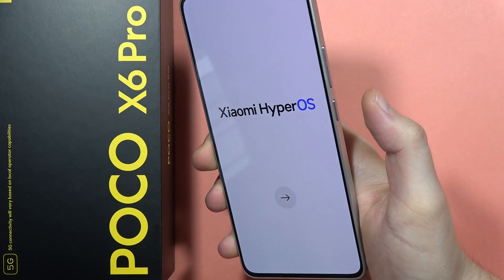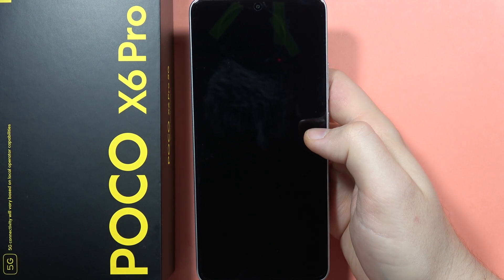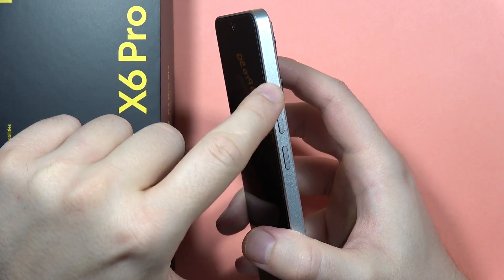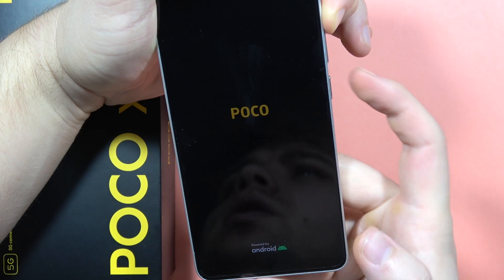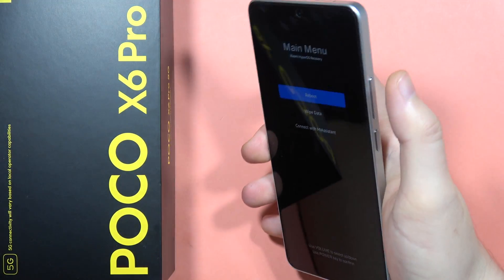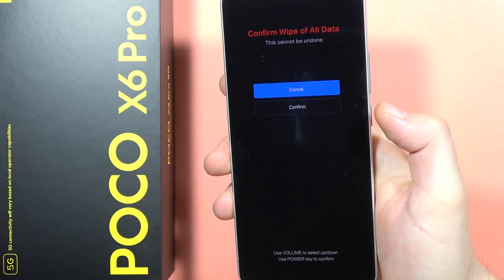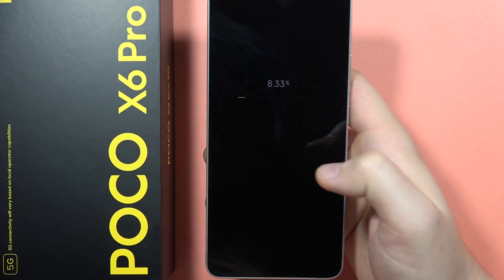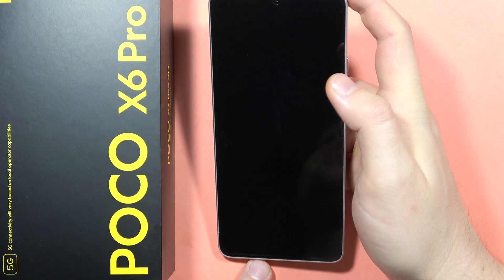How to Hard Reset Phones with HyperOS via Recovery Mode?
Learn how to perform a hard reset on HyperOS phones using the recovery mode with our comprehensive guide. Easily troubleshoot and resolve issues by restoring your device to its factory settings step by step.